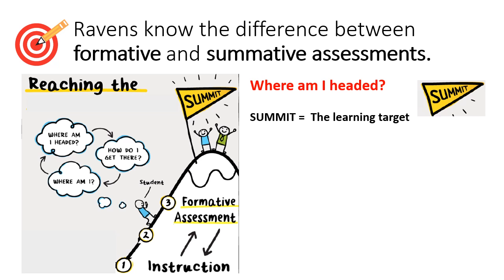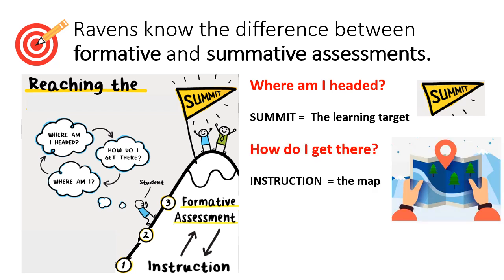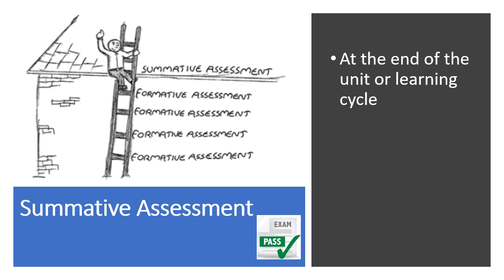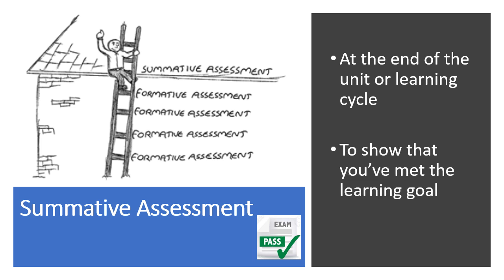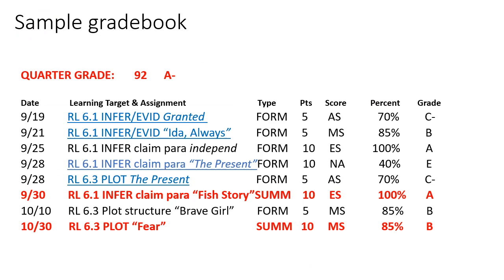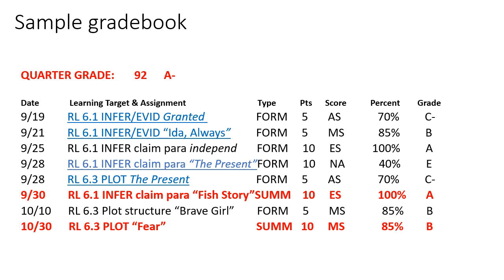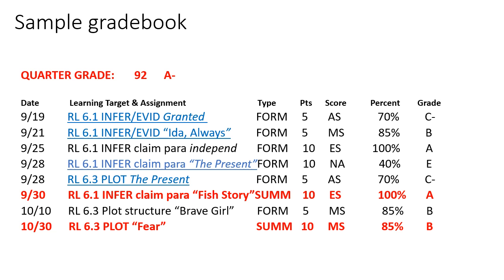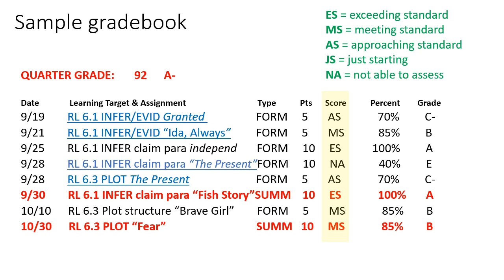FORM AND SUMM ASSESSMENTS